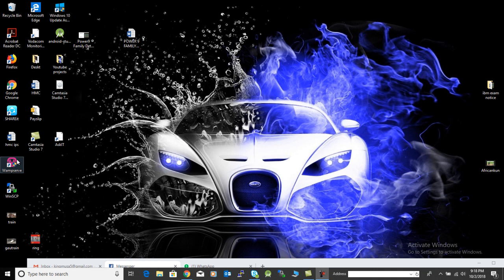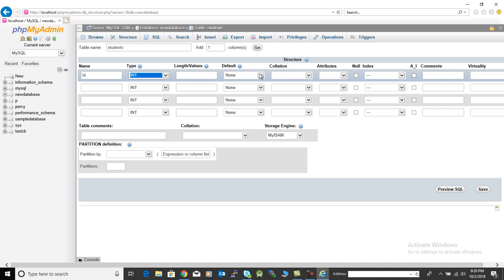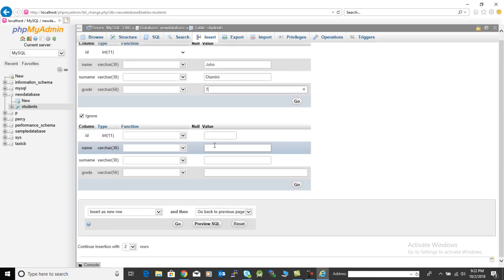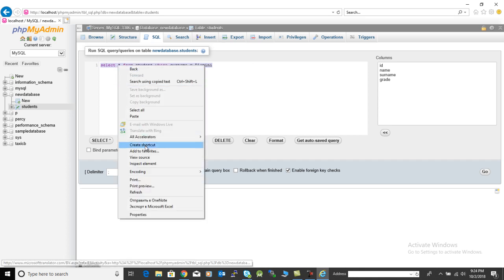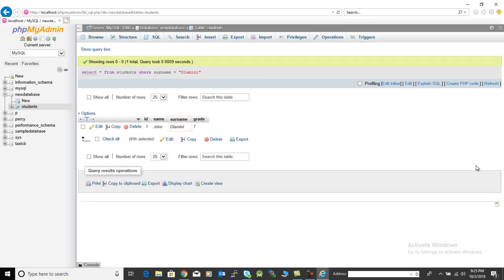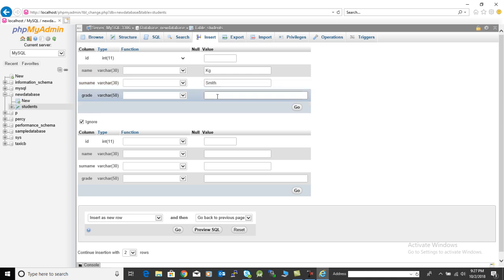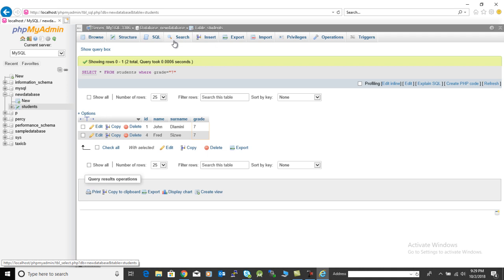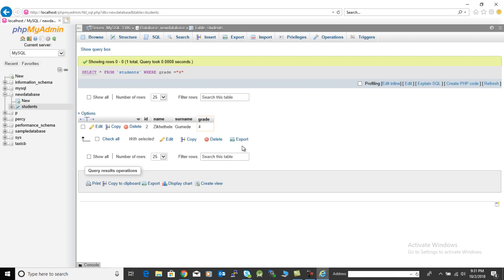How to Crete a Database and a Table with phpMyAdmin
To create a database and a table using phpMyAdmin, you can follow these steps:

    Access phpMyAdmin: Log in to your phpMyAdmin interface by visiting the URL provided by your web hosting provider or by accessing it locally on your server.

    Select Database: From the left-hand side panel, click on "Databases" to view the list of databases. If you want to create the table within an existing database, select that database. Otherwise, you can create a new database by following the next step.

    Create Database (if needed): If you want to create a new database, look for the "Create database" section. Enter a name for your database in the provided field, and optionally select the collation (character set) for your database. Click on the "Create" button to create the database.

    Choose Database (if not created): After creating the database or selecting an existing one, click on the name of the database to make it the active database for your operations.

    Create Table: With the desired database selected, you should see a list of tabs (Structure, SQL, etc.) in the main panel. Click on the "Structure" tab to switch to the table creation view.

    Define Table Structure: In the table structure view, you can define the columns (fields) for your table. Enter the column names, choose the data type for each column, specify the length, and set any additional attributes such as NULL, default values, or auto-increment.

    Add Columns: To add more columns, click on the "+ Add" button or click on the "Insert" button on the left-hand side to add a new row for each column.

    Set Primary Key (if needed): If you want to define a primary key for your table, click on the "Primary" checkbox for the desired column(s). A primary key uniquely identifies each record in the table.

    Define Table Options: Scroll down to find additional options such as table name, table type (engine), and collation. Provide a name for your table, choose the desired table type (such as InnoDB or MyISAM), and select the collation for your table if needed.

    Save Table: After defining the table structure and options, click on the "Save" button at the bottom of the page to create the table.

    Confirmation: phpMyAdmin will display a confirmation message indicating that the table has been created successfully.

By following these steps, you can create a database and a table within that database using phpMyAdmin. Make sure to define the appropriate column names, data types, and options to suit your specific requirements.